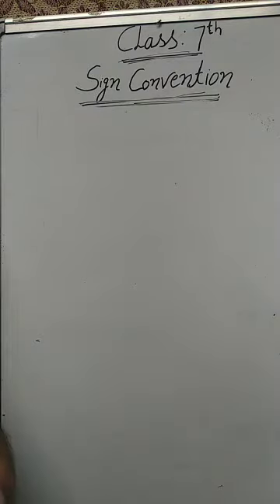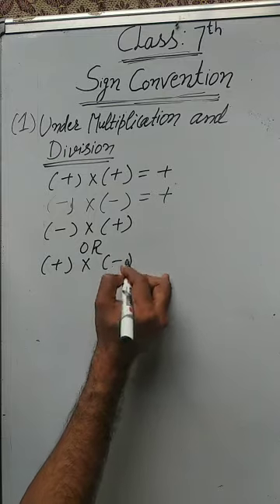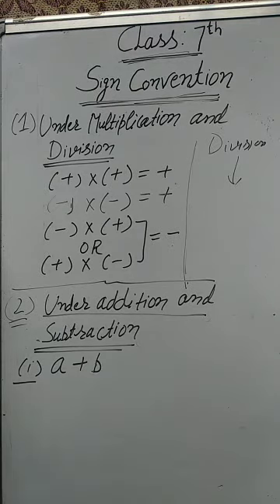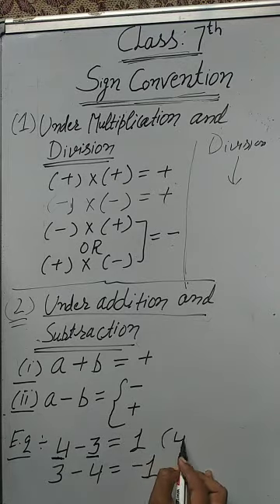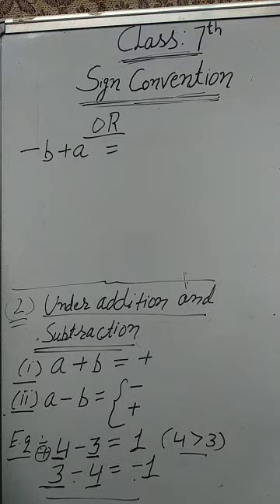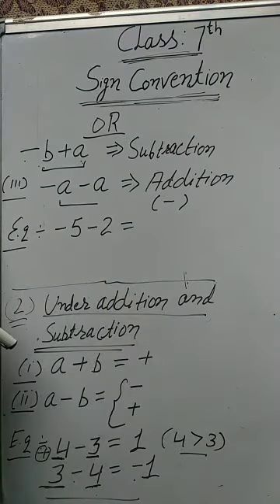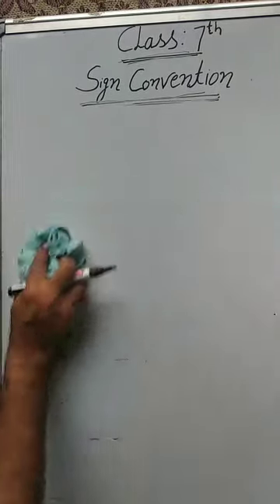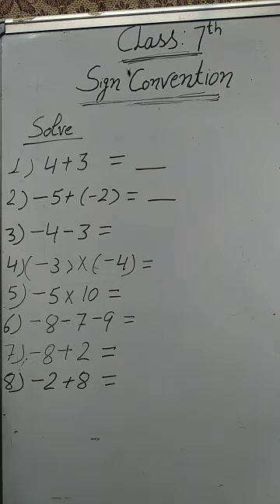Class:7th Maths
Sign convention